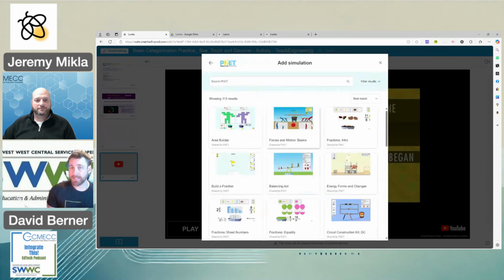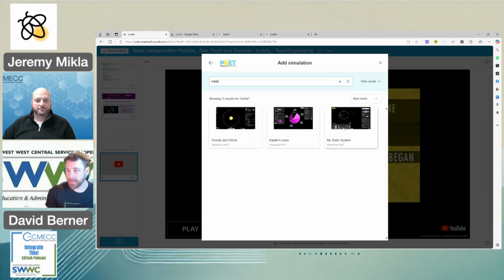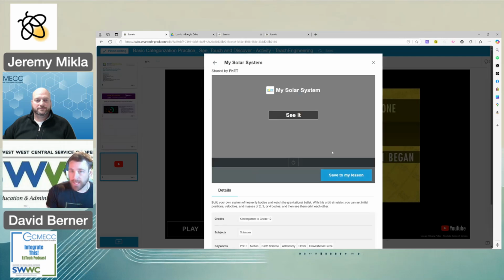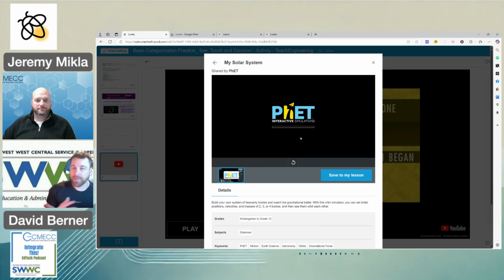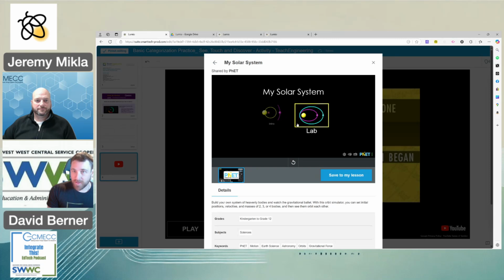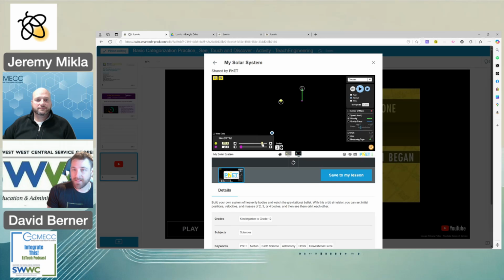Lumio by SMART! | YouTube, Desmos & PhET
🎓 Make Your Lumio Lessons More Interactive! 🎓

In this clip from Part 2 of our Lumio by SMART series, we dive into how to integrate:

✅ YouTube videos for engaging instruction 📺
✅ Desmos for interactive math activities 📊
✅ PhET Simulations for hands-on science learning 🔬

🚀 Supercharge your lessons with these dynamic tools! Perfect for math, science, and beyond!